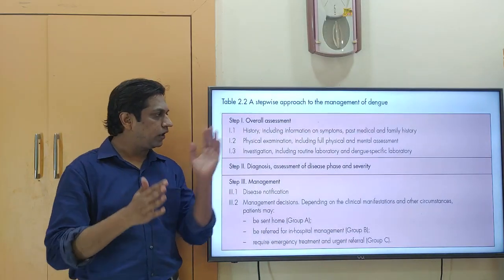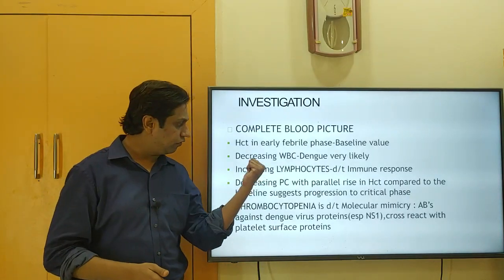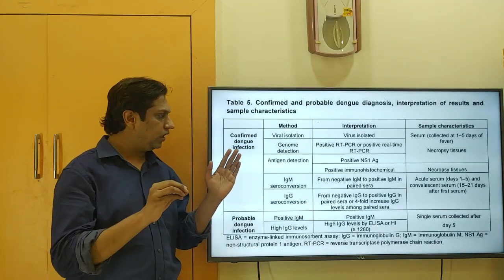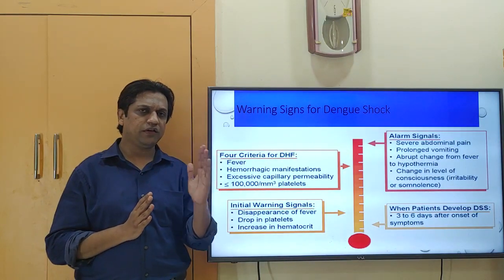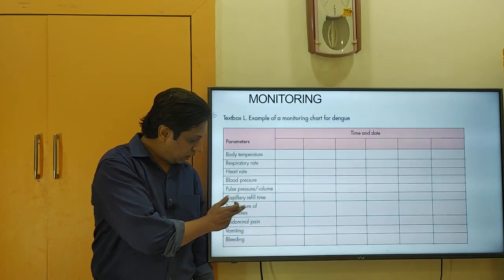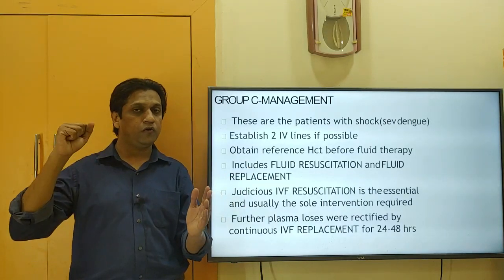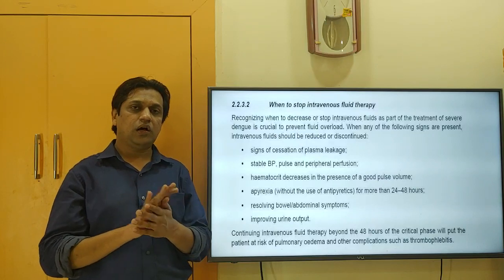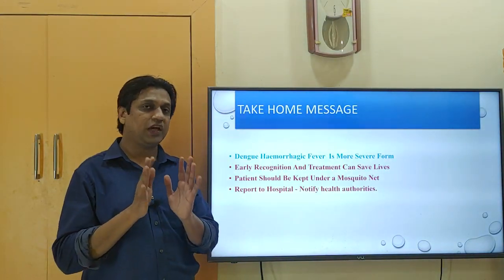Dengue Fever | In English | Diagnosis | Management | Treatment |Community medicine | MBBS